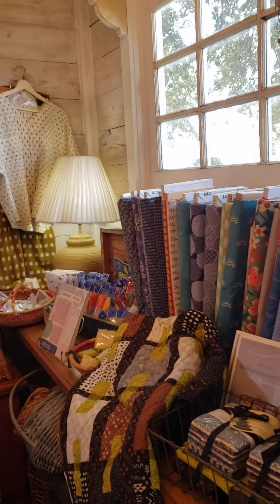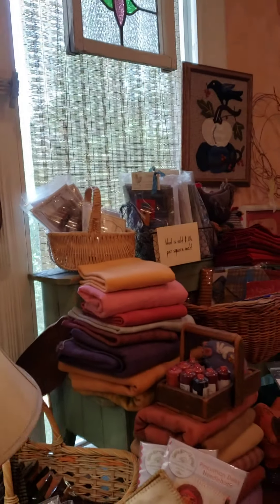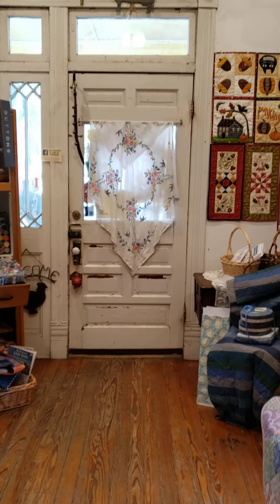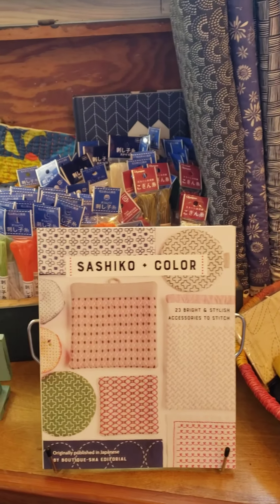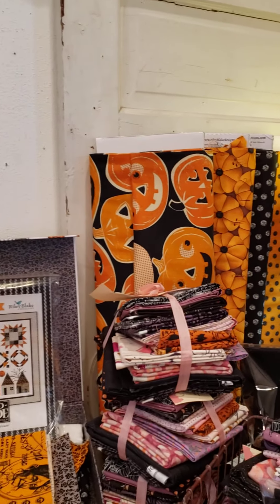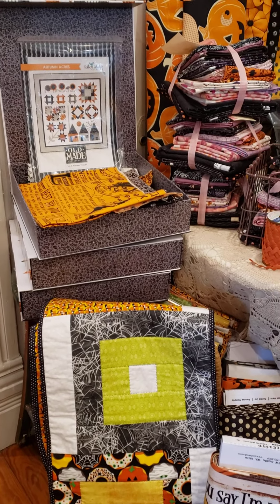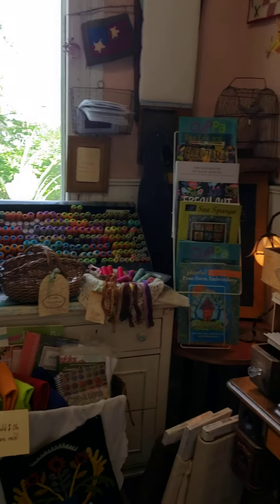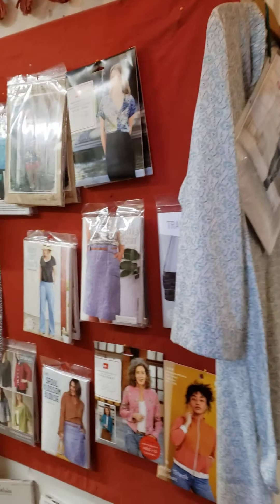For Sue - Las Colchas